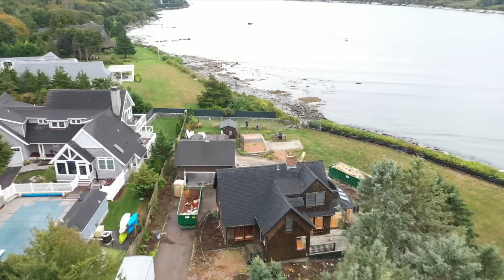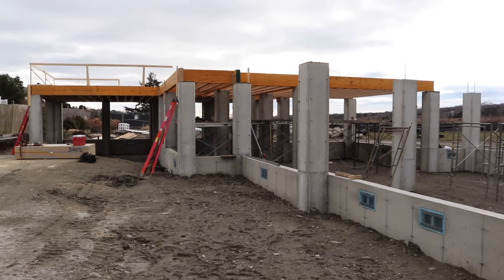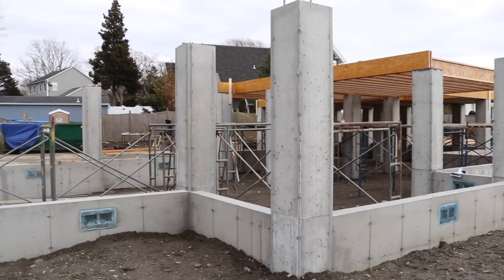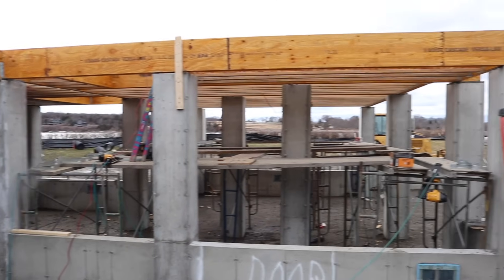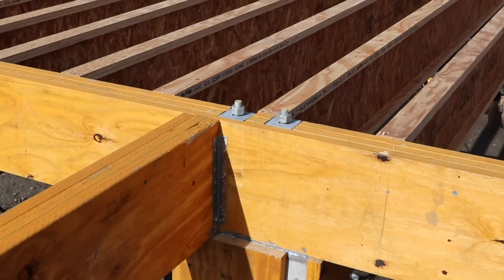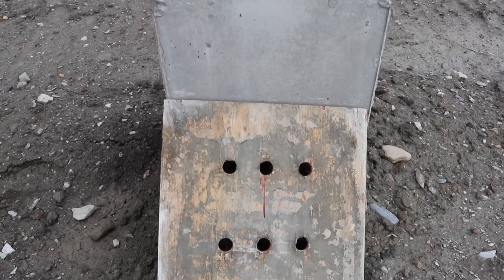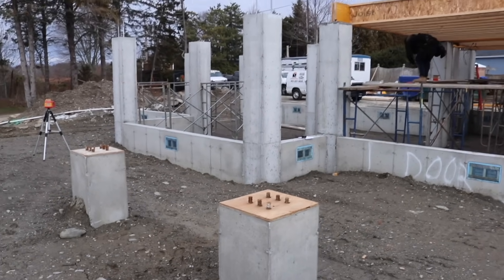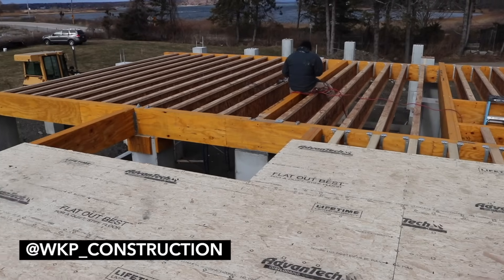Concrete Piers in a Coastal Flood Zone!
Wade is back at the coastal build to tell us about concrete piers.

This house is being built on a series of concrete piers since it's located in a FEMA flood zone, just feet away from the Atlantic Ocean. This requires the builders to have a minimum elevation of 19 feet for first-floor framing. That's why you'll see a 16 inch floor system bringing the finished system to 24-25 feet when it's all said and done. Walk through some of the details and find out more about what's being used to anchor these concrete piers.